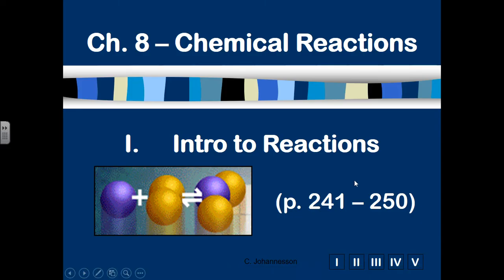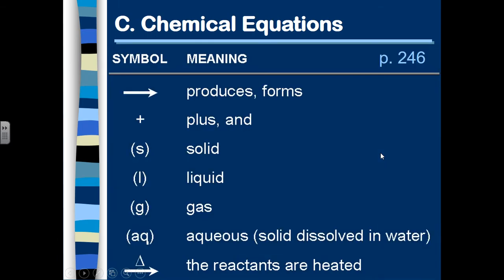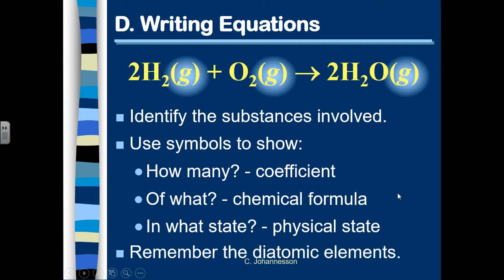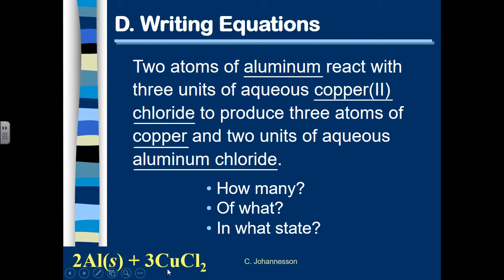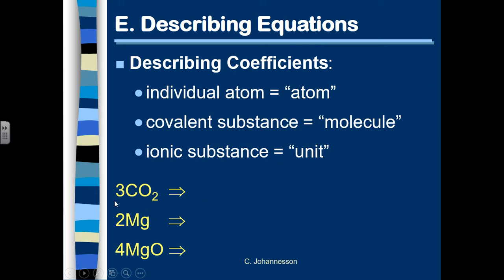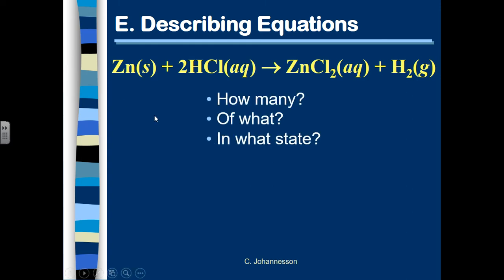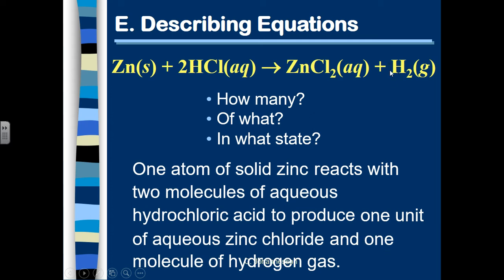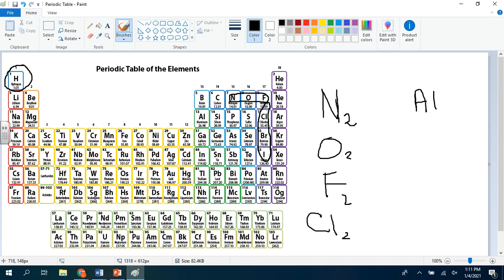Intro to Reactions Notes